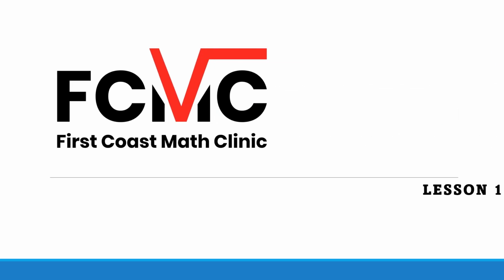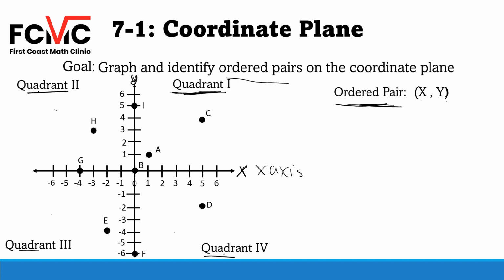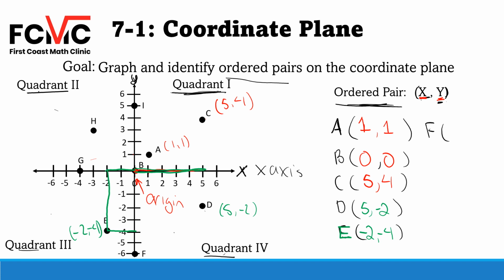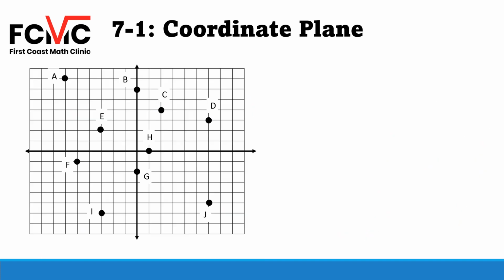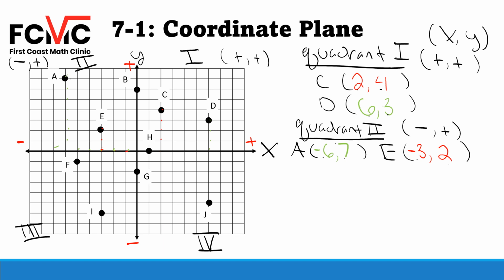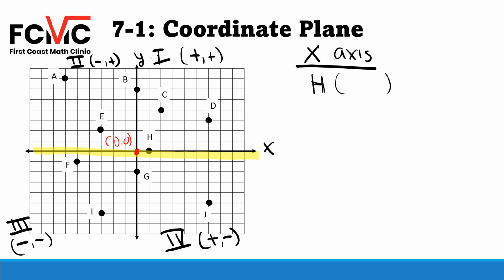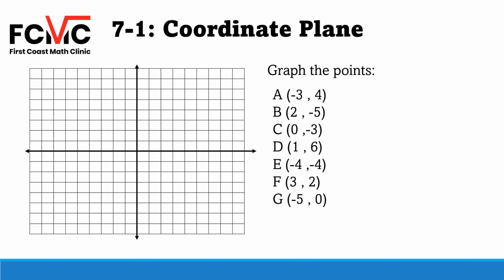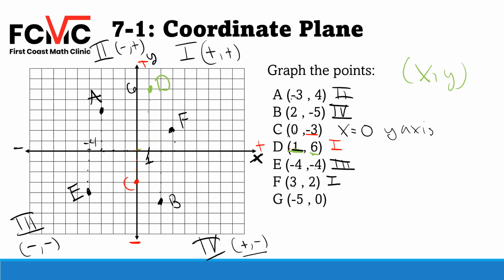How to Plot Points on the Coordinate Plane - First Coast Math Clinic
7-1 How to Plot Points on the Coordinate Plane

In this video, First Coast Math Clinic (FCMC) LLC.  gives a detailed introduction of coordinate planes, including quadrant, ordered pairs, how to graph points and identify points on a coordinate plane.